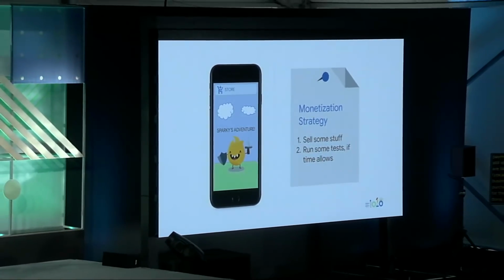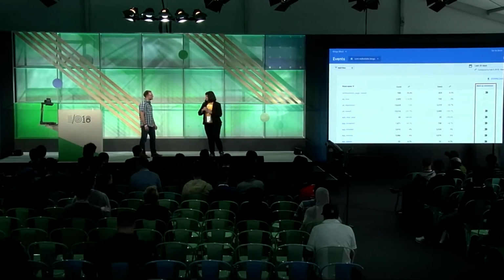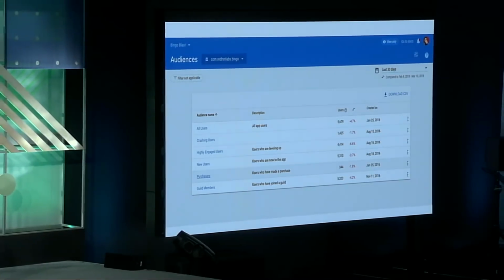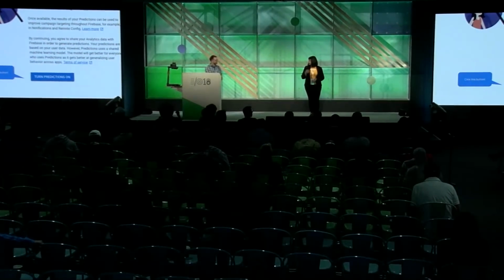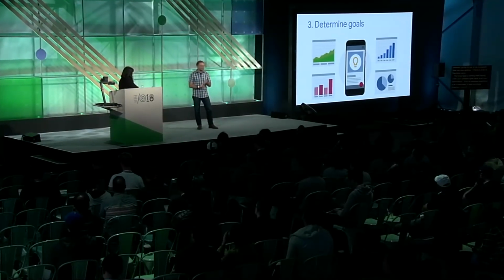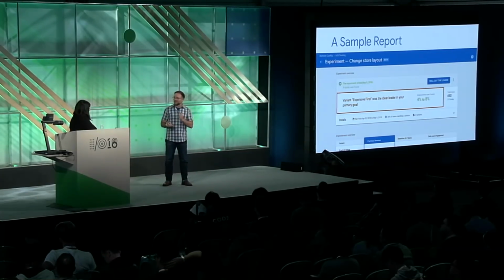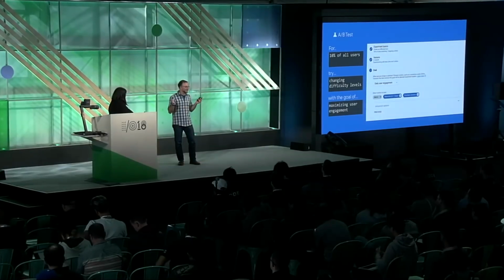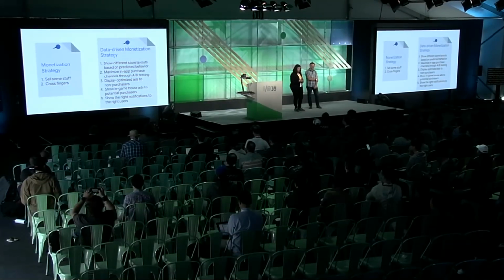5 ways to make your app more successful with Firebase (Google I/O '18)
Building a high-quality app that receives rave reviews and accolades is great, but it turns out that your coffee shop down the street doesn't accept "accolades" as payment. You also need to build a successful business. Firebase is here to help you! In this session you'll learn how features like Firebase Predictions, Analytics, and A/B testing can help you grow your app's business strategy from "cross your fingers and hope something works" to a comprehensive data-driven strategy for success.

io18 GoogleIO GoogleIO2018 event: Google I/O 2018; re_ty: Publish; product: Firebase - General; fullname: Todd Kerpelman, Jumana Al Hashal; event: Google I/O 2018;